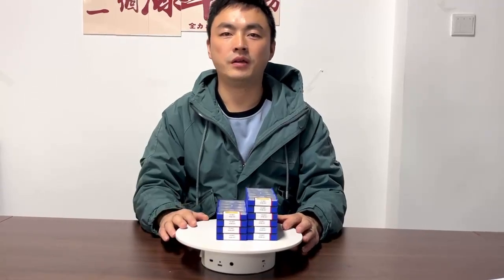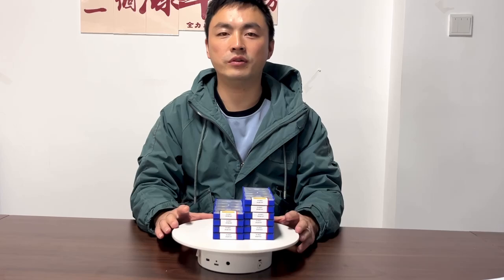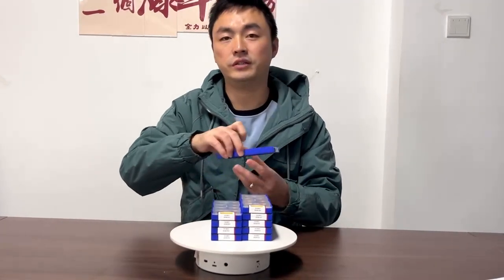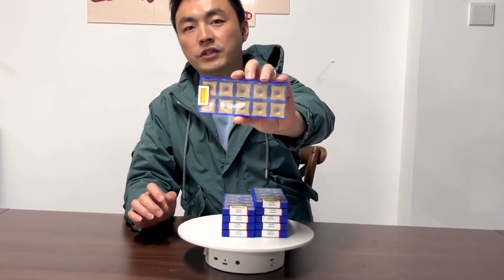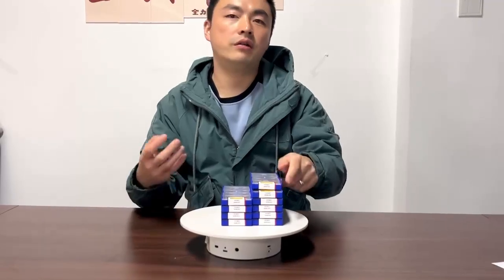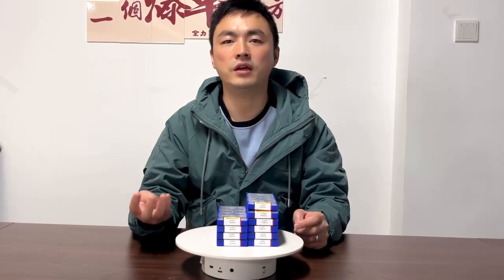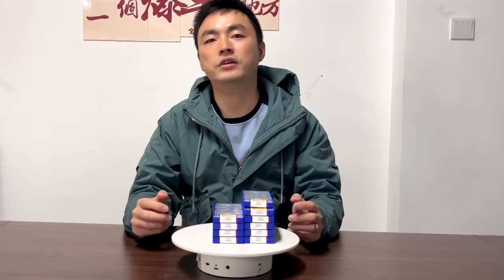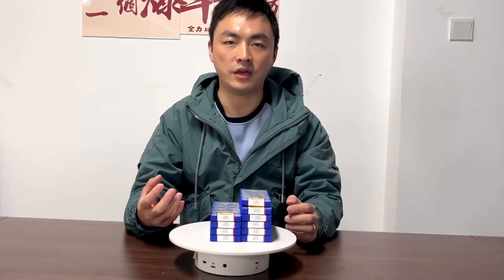SPUB insert sent to our customer today~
Boyue is a professional tungstencarbide oem factory for milling, turning, threading, grooving, drilling endmill etc inserts and tools. Our advantage is providing overall replacement solution for global famous brand to reduce your costs. Currently we have successfully replaced 500+ Japanese & Korean, European and American products.